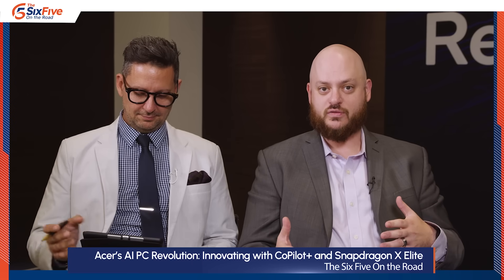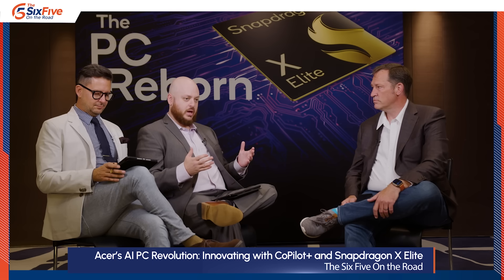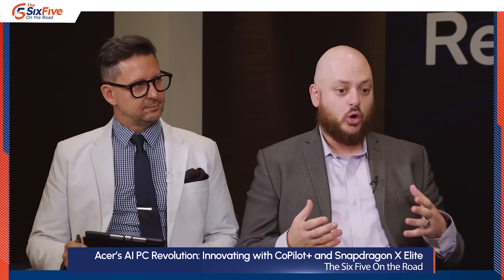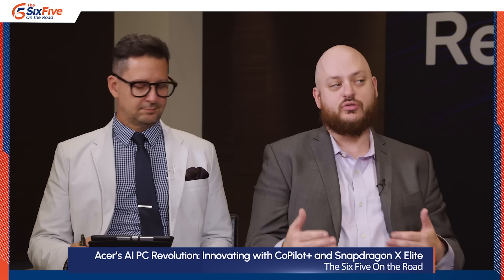Acer's AI PC Revolution: Innovating with CoPilot+ and Snapdragon X Elite - Six Five at Computex 2024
On this episode of the Six Five On The Road at Computex Taipei, hosts Olivier Blanchard and Anshel Sag are joined by Acer's Eric Ackerson, Sr. Product Marketing and Brand Manager, for a conversation on Acer's innovative strategies in the evolving landscape of AI PCs, highlighting their collaboration with Qualcomm on the Snapdragon X Elite and the introduction of the Acer Swift 14 AI.

Their discussion covers:

* Acer's leadership in PC innovation and how the new CoPilot+ PC platform and Snapdragon X Elite are setting new standards in the market.

* The transformative impact of the Snapdragon X Elite partnership with Qualcomm on the concept of AI PCs.

* Future perspectives on PC innovation driven by AI and Acer's vision for the evolving technology ecosystem.

* The development and competitive positioning of the Acer Swift 14 AI as a testament to Acer's ongoing innovation momentum.